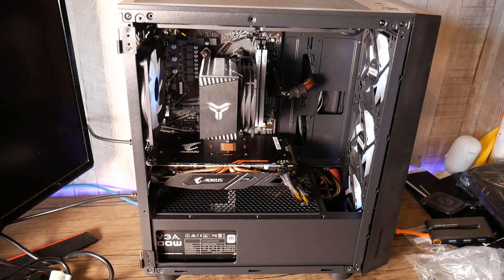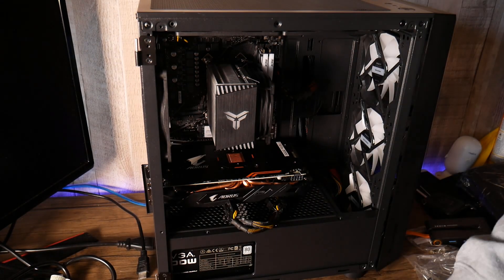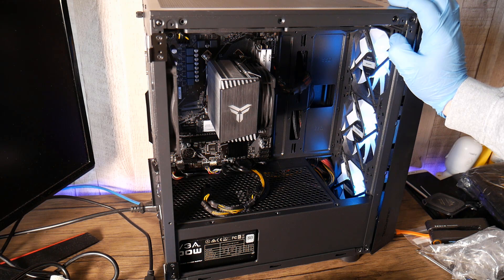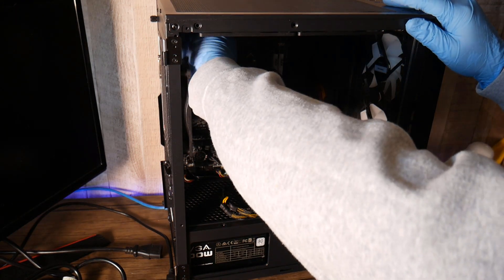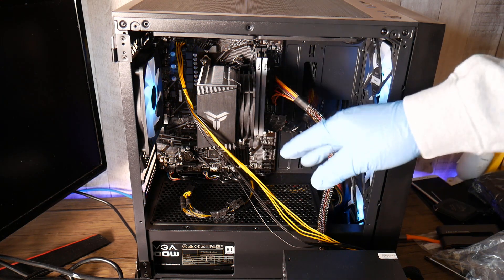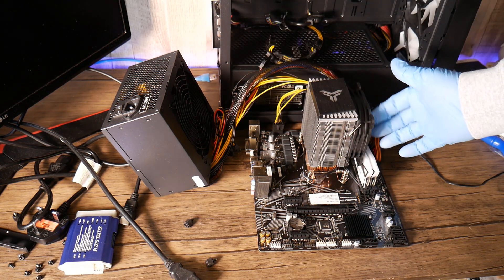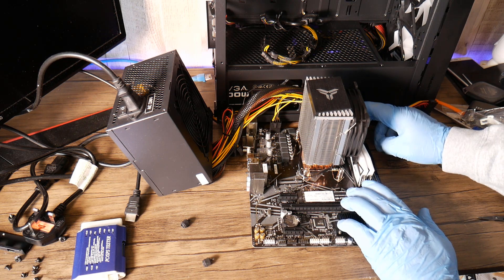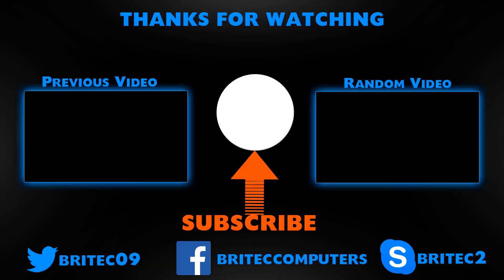New PC Build Not Turning On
So you built your new gaming computer and its not powering on, well don't worry, I will show you step by step on troubleshooting and fixing you PC won't turn on.